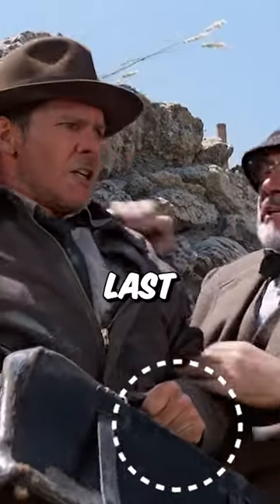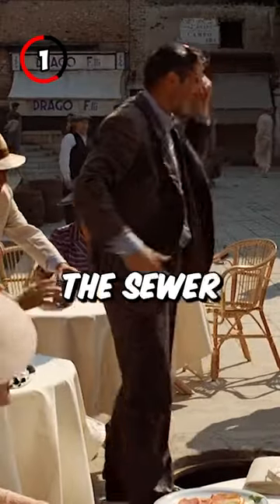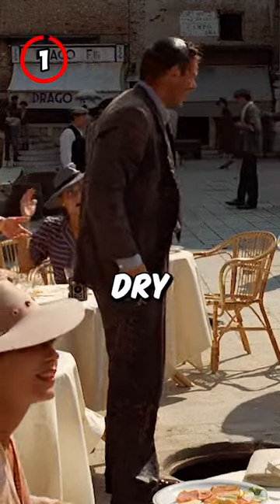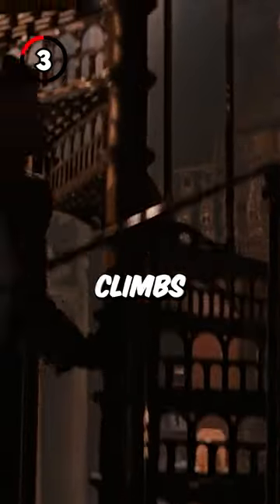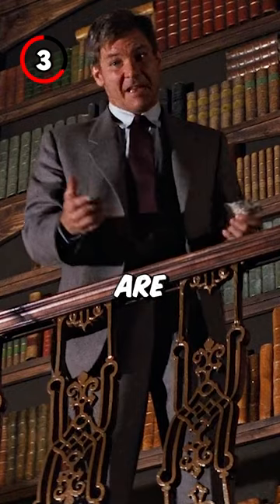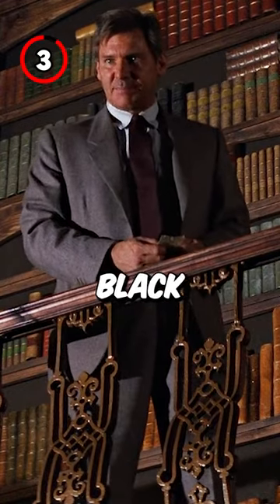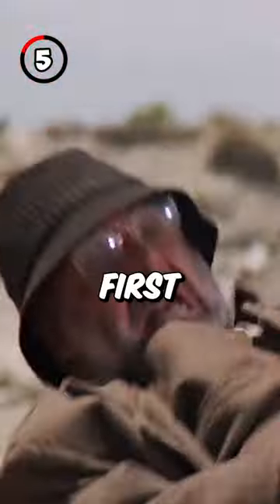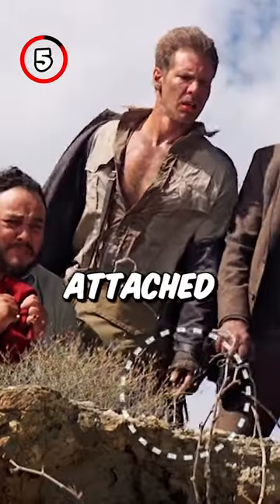5 GOOFS In INDIANA JONES AND THE LAST CRUSADE!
Number 1
After swimming through the catacombs that were filled with petrol, Indiana comes out of the sewer with only his hair wet while his clothes are fairly dry.

Number 2
When we first see the X in the library, it has a white background and red frame, but then, the white background is gone.

Number 3
When Harrison Ford climbs the staircase in the library, you can clearly see that the books behind him are flat and glued onto a basic black background.

Number 4
After Henry Jones Sr shoots the tail of the plane, we see it reattached in the next scene with only a few bullet holes in it.

Number 5
At first, we see Indiana toss his whip to Sallah when he’s close to thank, but right after that, the whip is attached to Indy’s hip.